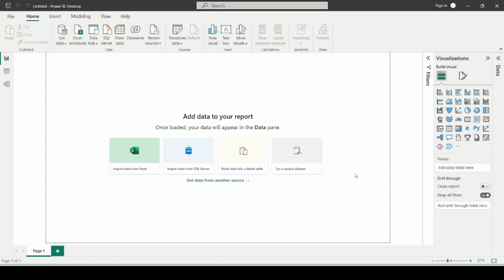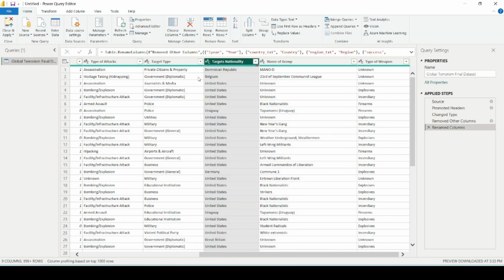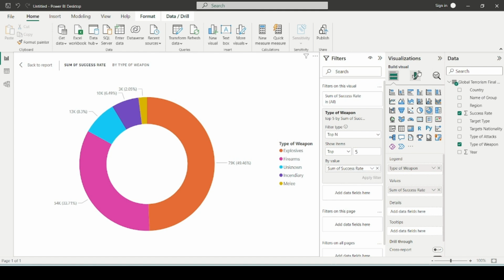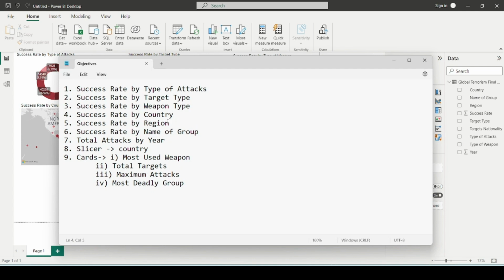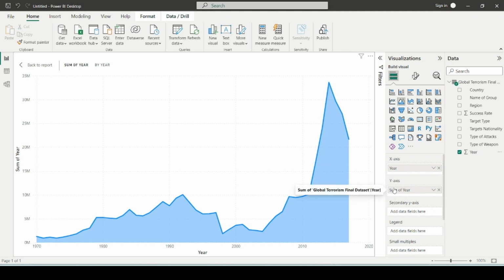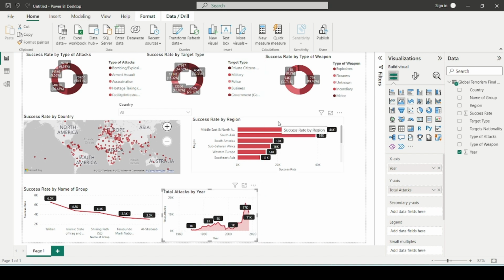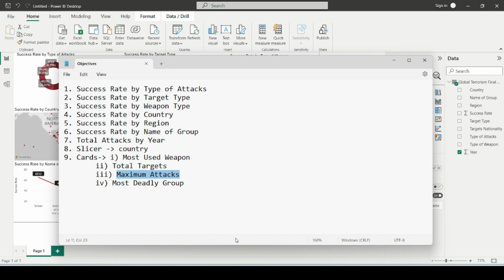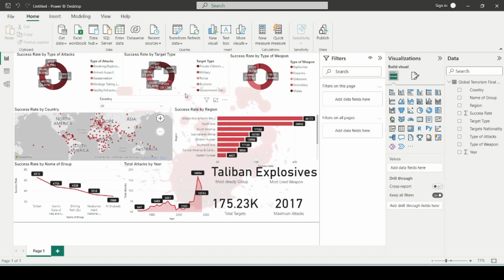Global Terrorism Dataset Analysis | Real World Project |Power BI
Real World Power BI Tutorial: Analyzing Global Terrorism Data
In this tutorial, we will explore how to use Power BI to analyze global terrorism data in the real world. We will start by importing the data into Power BI, and then we will transform and clean it to prepare it for analysis. We will then create a series of visualizations that will help us better understand the data, including bubble charts, heat maps, and tree maps. We will also demonstrate how to create a dashboard that summarizes the key findings of our analysis. Whether you're new to Power BI or an experienced user, this tutorial will provide valuable insights into how to use this powerful tool for real-world data analysis in the context of global terrorism.